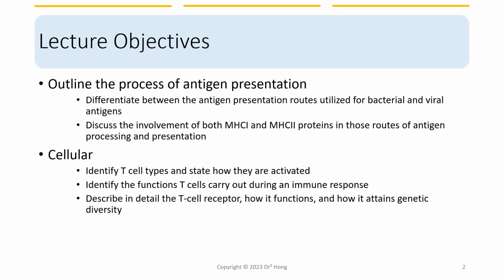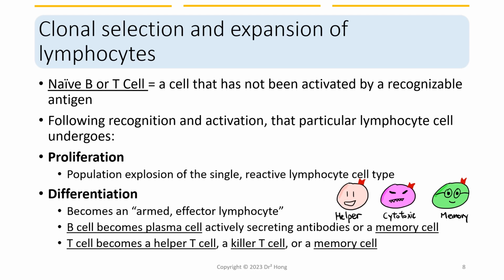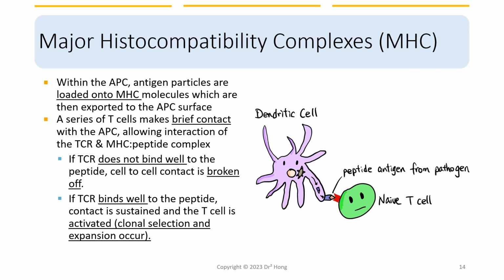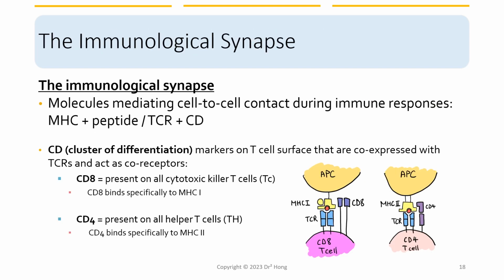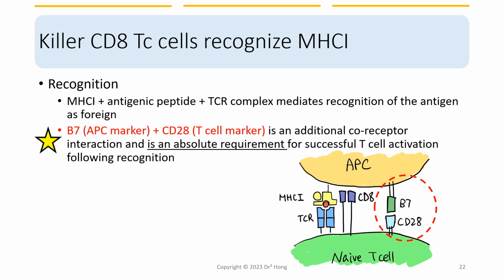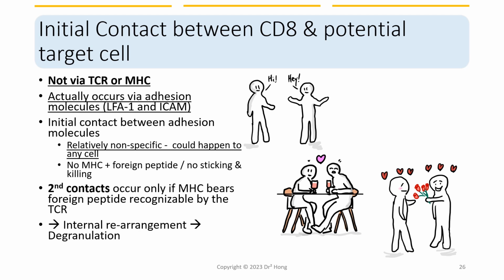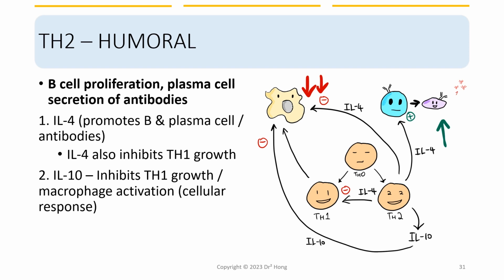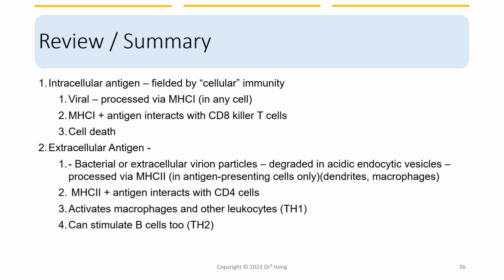Dr.Hong's Immunology Lecture 06: Cellular Immunity, Adaptive Immune Response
In this lecture, we are going to look at cellular immunity in the adaptive immune system. So, let’s get started.

This series is periodically updated from January 2023 to May 2023.